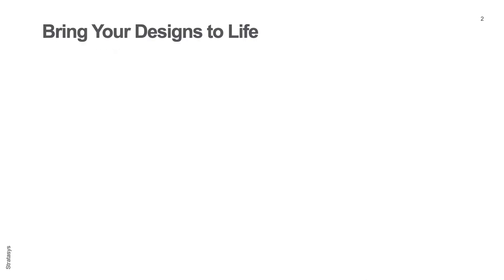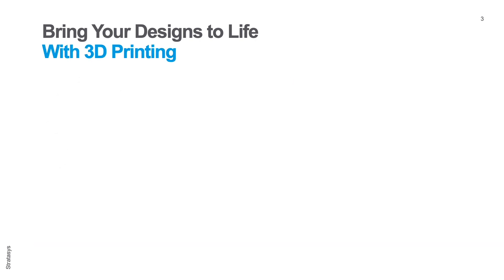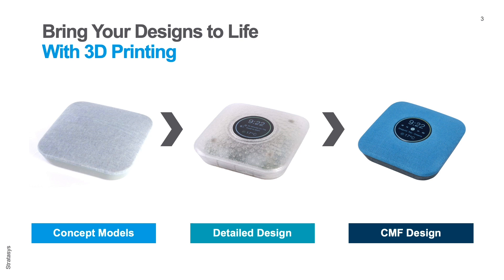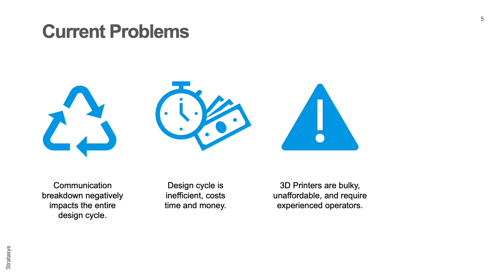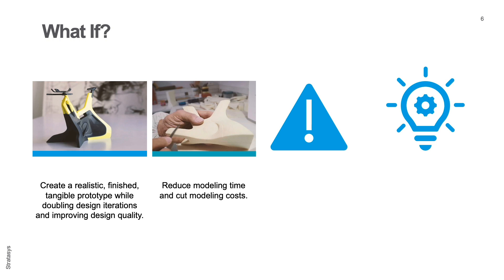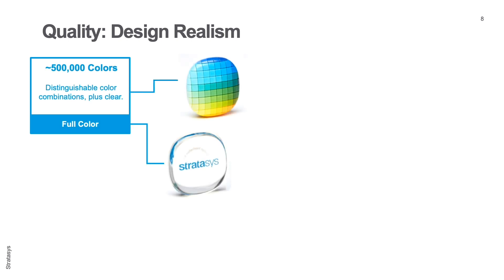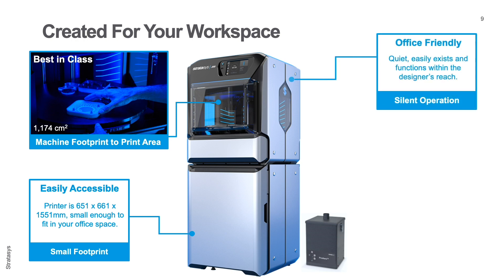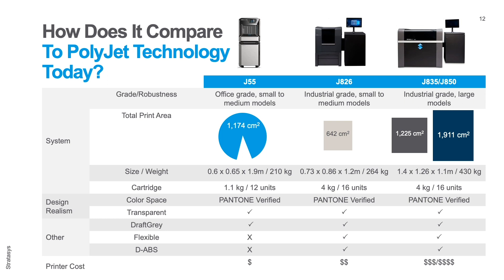Exploring the Stratasys J55 3D Printer | Webinar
For more information on our line-up of professional 3D printers

The Stratasys J55 3D Printer is a huge leap forward for accessible, full color 3D printing and allows designers to have multiple iterations of a prototype ready and at their fingertips throughout every phase of the design process. Enhanced 3D printing capabilities include – static print head, rotating build tray, UV LED illumination technology, new material cartridge design, and more. The full reliability and quality of PolyJet technology created for an office or studio environment, at an affordable price.